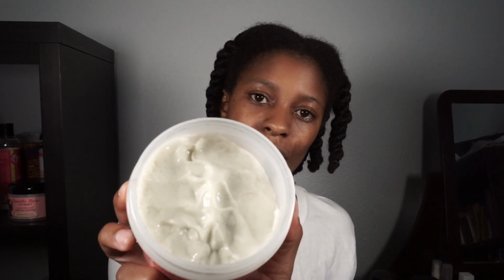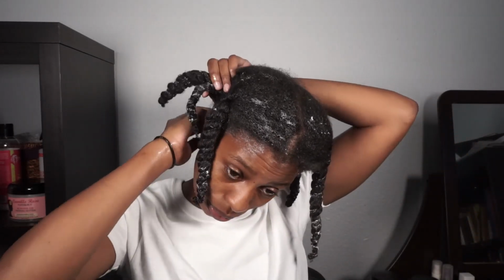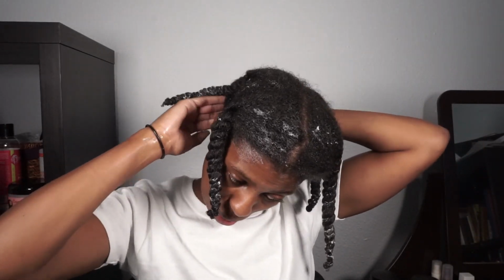DEEP CONDITION WITH ME! 2019 TRAVEL EDITION!!!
Deep condition with me using the Camille Rose Algae Renew Deep Conditioner and I discuss travelling the world!

2019 travel edition!!!

PRODUCTS USED:
Camille Rose Algae Renew Deep Conditioner

FILMING EQUIPMENT:
Sony A6000

PRODUCED BY: PC